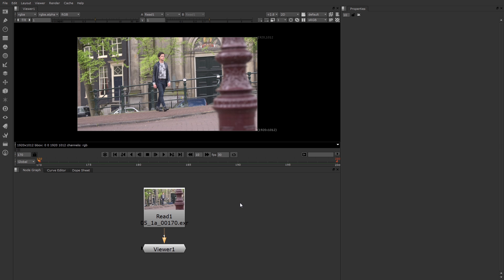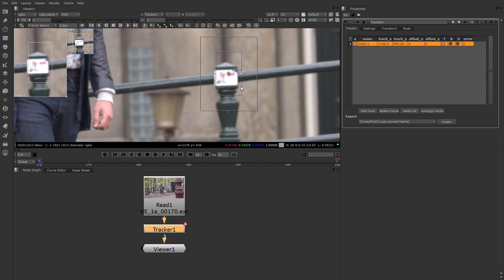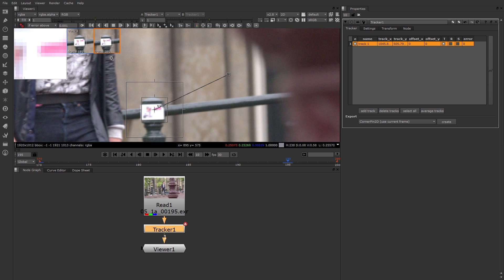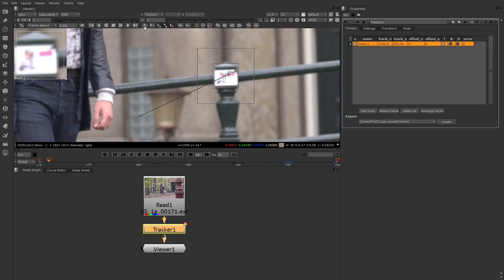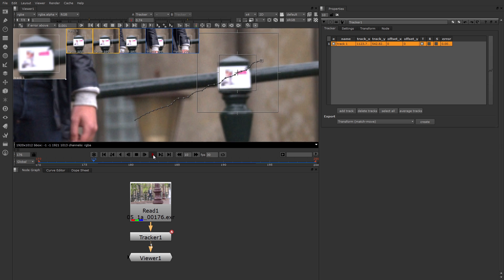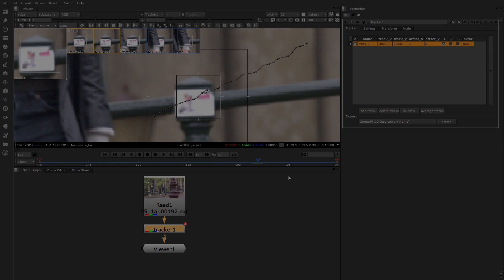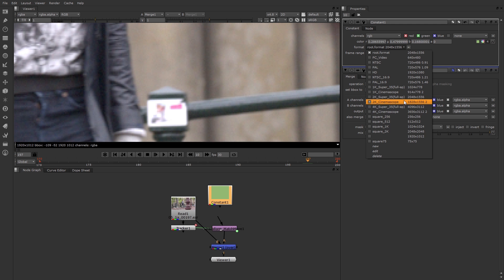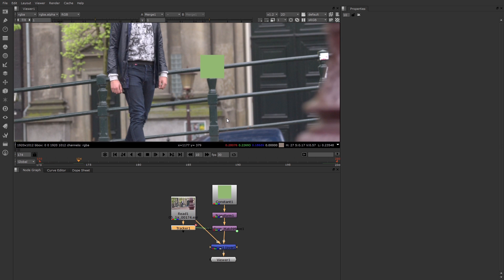Step Up To Nuke | Motion Tracking Overview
Part 10 of an 11 part Step up to NUKE training series by Lee Lanier, VFX Trainer and Author of Digital Compositing with NUKE.  Lee gives a full overview of NUKE's transform tracking capabilities with the 2D tracker. Covering: placing track points, setting key frames, analysing footage, applying track data and tracking an input.